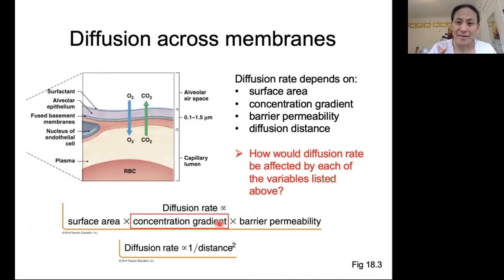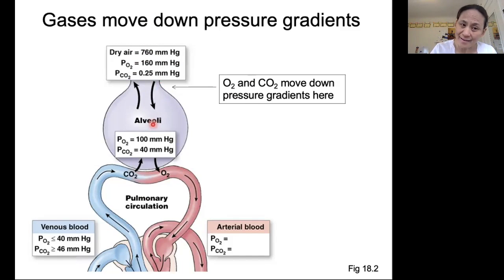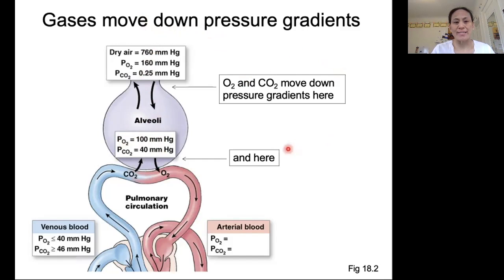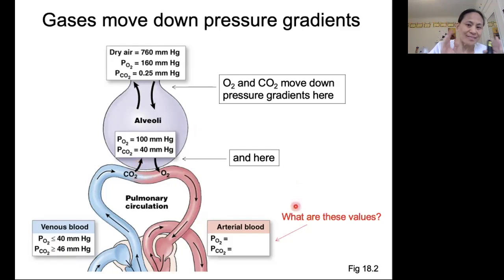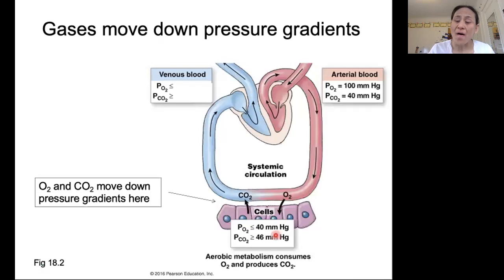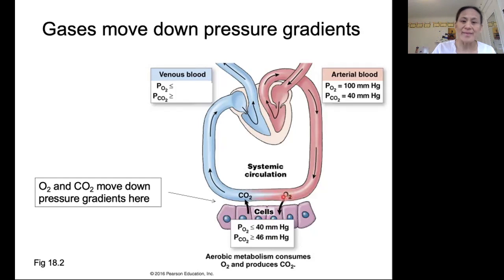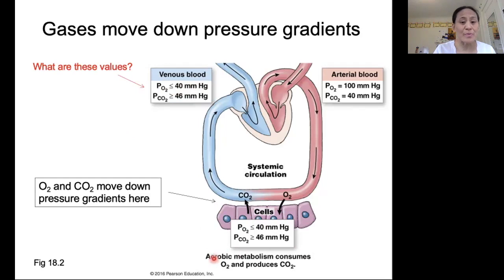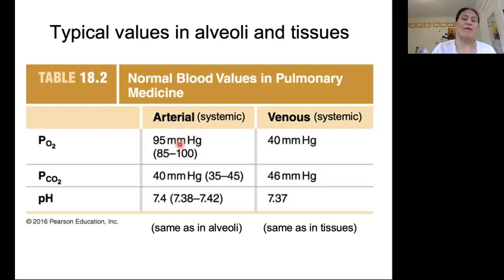Diffusion of gases 2